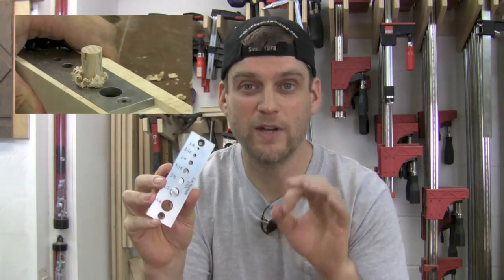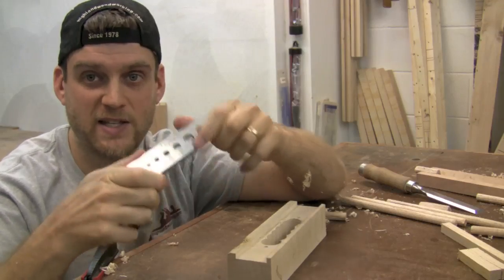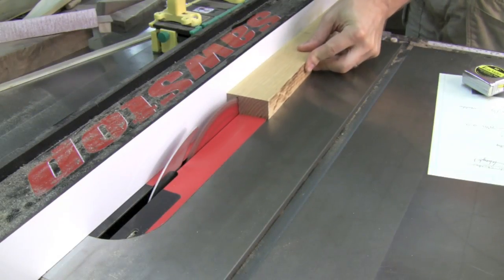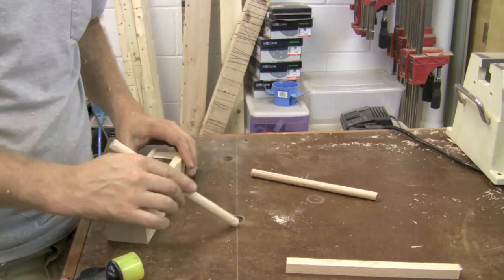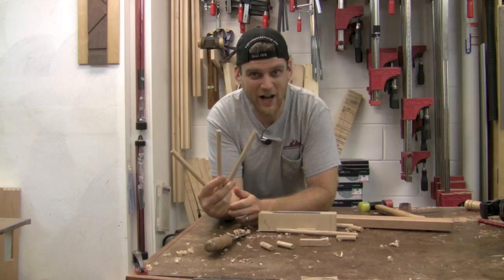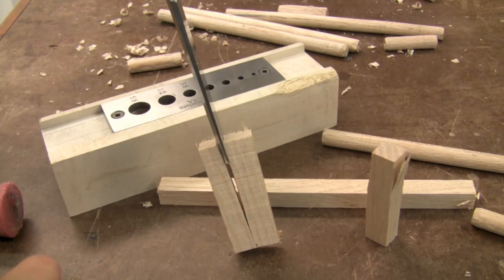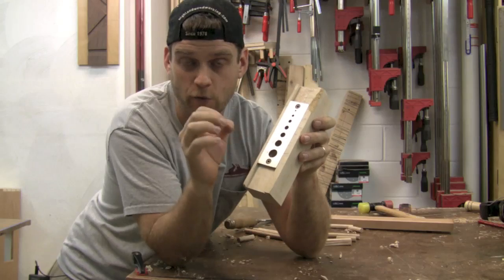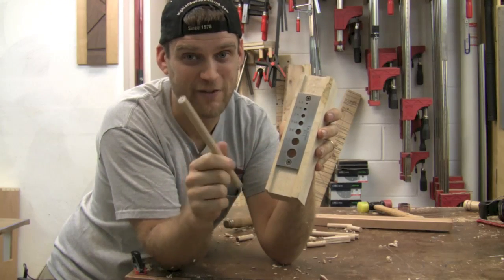The Lie-Nielsen Dowel Plate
Morton take a closer look at how easy it is to use the Lie-Nielsen Dowel Plate.

Find out more about the Lie-Nielsen Dowel Plate on the Highland Woodworking